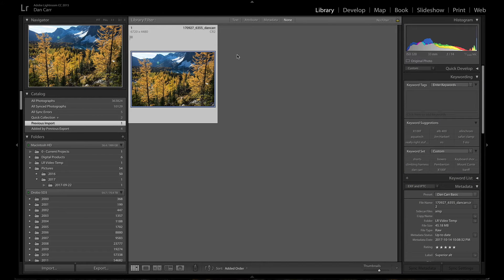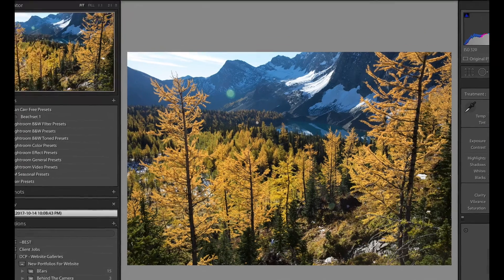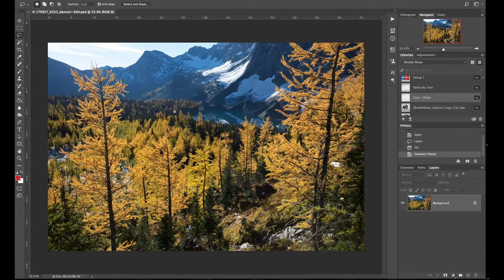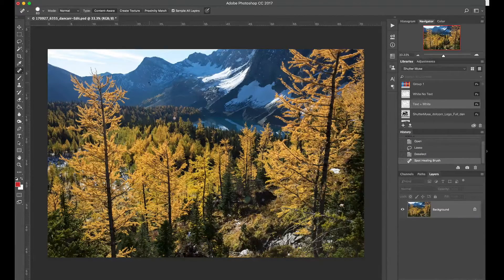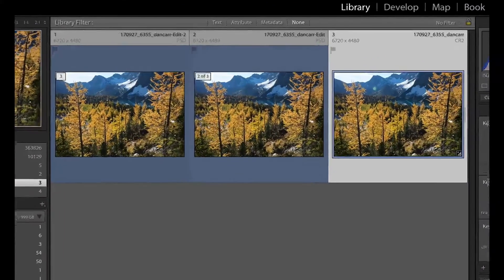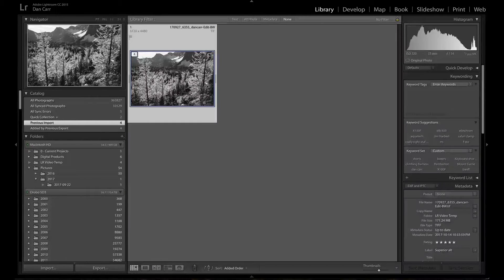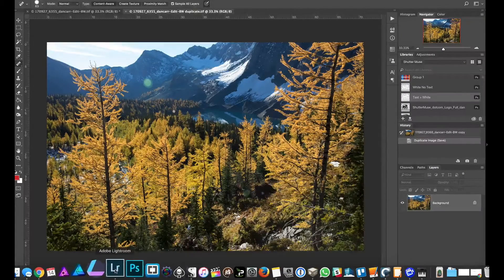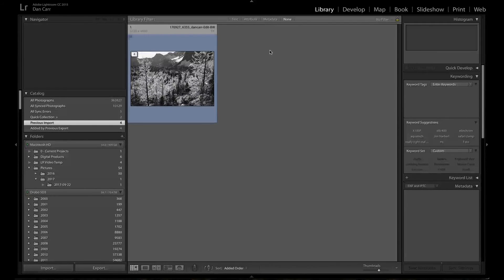How to Auto Import Multiple Photoshop Edits into Lightroom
In this video we'll look at the new way in which you can automatically sync multiple Photoshop edits back into your Lightroom catalog using the Save As command. This is something that didn't used to work, but at some point Adobe has made a quiet update to allow it, and it's actually really useful if you're someone that often round trips images out of Lightroom into Photoshop, and then back into Lightroom again.
Best Deals on Camera Gear